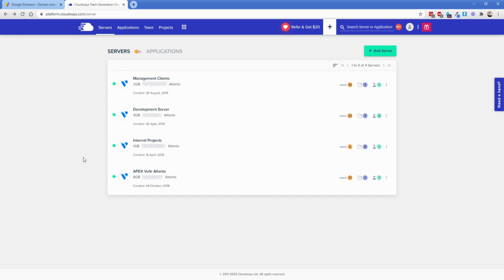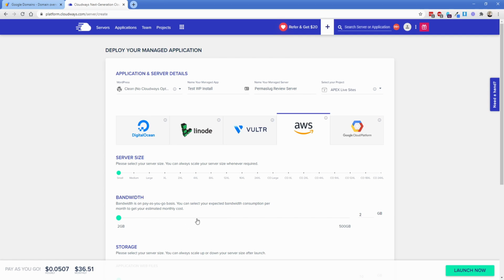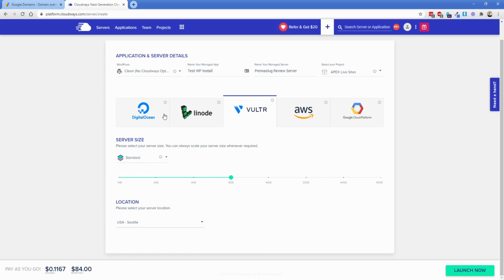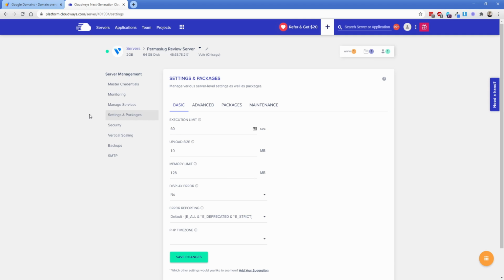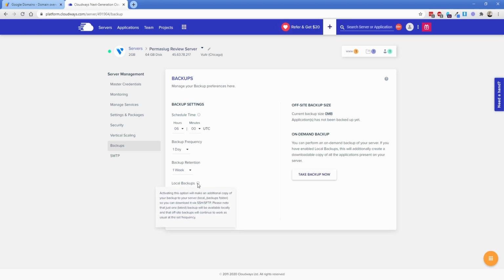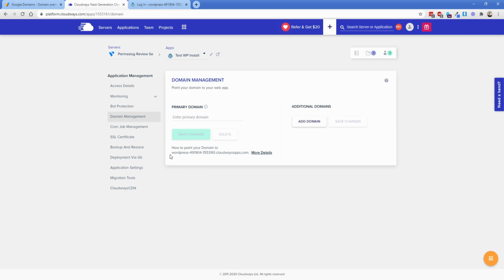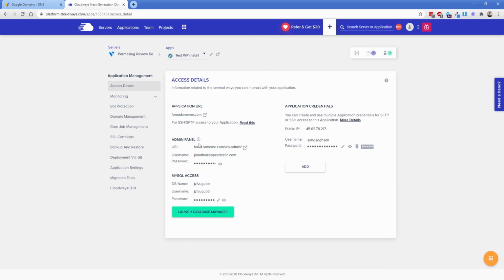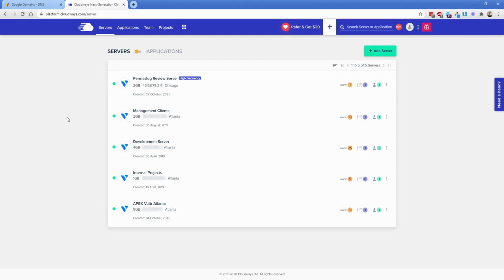Cloudways Hosting Review and Detailed Walkthrough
I'm a big fan of Cloudways and I'm here to give you a detailed walkthrough on the platform as well as my own experiences with them as my host. I've been with Cloudways for over 2 years now and have really enjoyed using their platform.